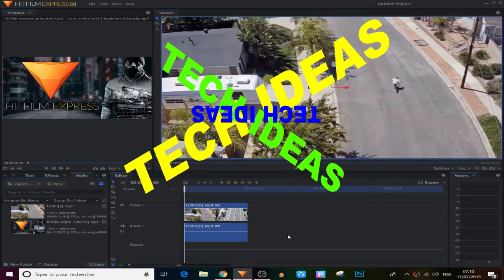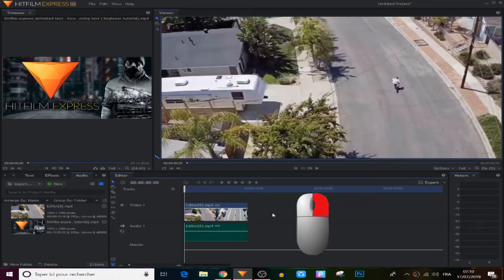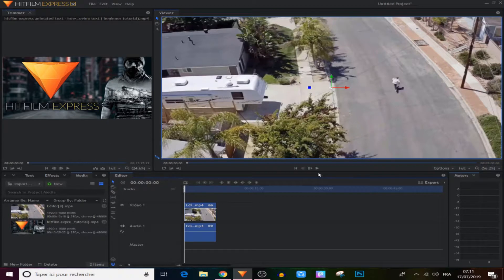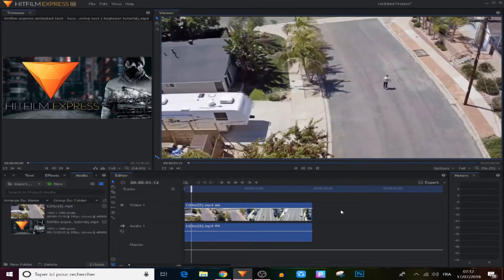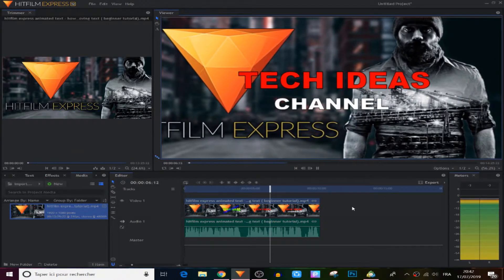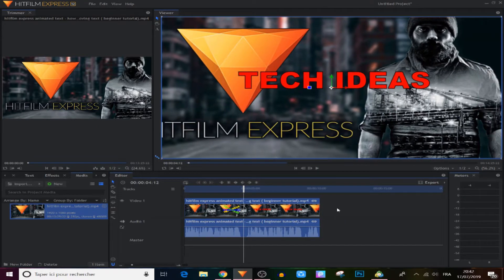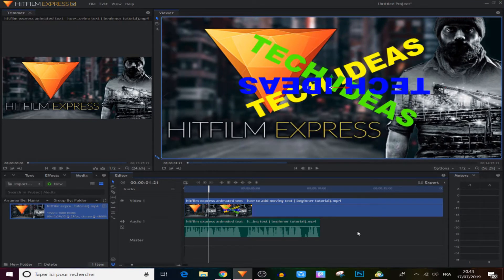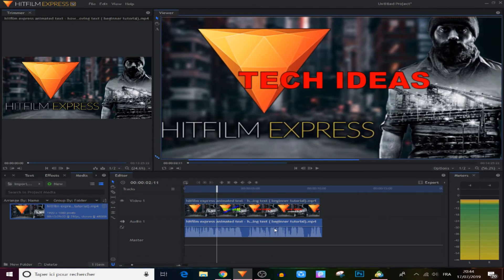how to speed up video and make slowmotion video for beginners - hitfilm express tutorial 2019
this hitfilm tutorial video will show you 3 tips and tricks to make slow motion videos and speed up videos and sounds in hitfilm express 2019 (for beginners)

how to slow down a video or how to speed up video are also known video clips faster or slower than their original speeds,Fast motion, Slow motion tends to make time stand still, or how to speed up video without changing pitch.